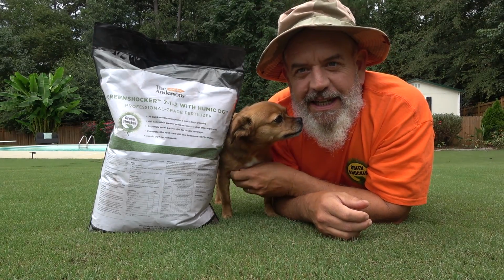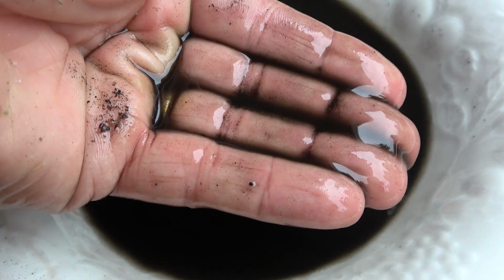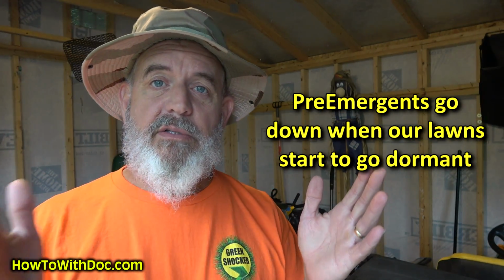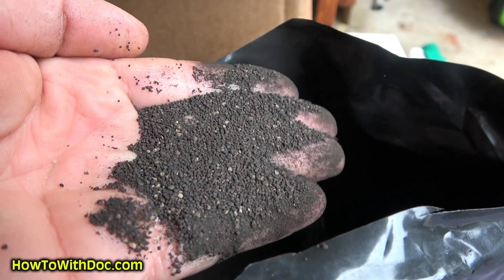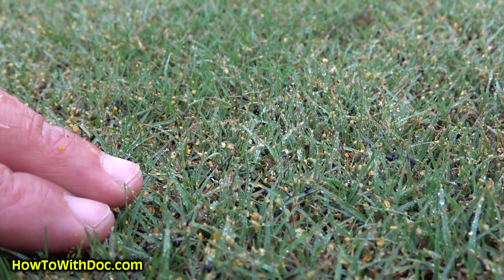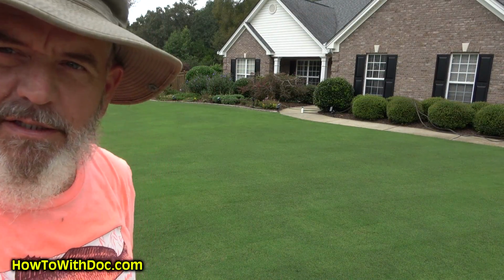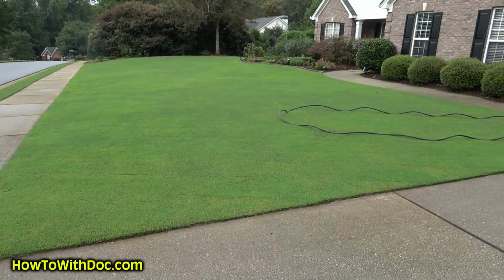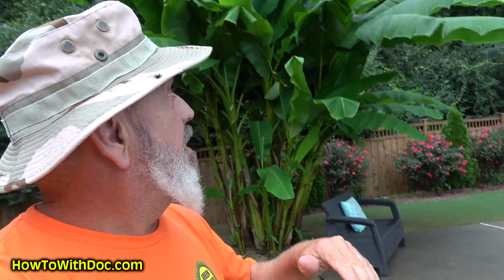Fall Organic Lawn Products - Last Chance to Apply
Doc applies the last organic treatment to the Bermuda lawn and reel mows the lawn.  Fall temperatures play a big role in when we apply certain lawn treatments. It's still warm enough to put down the last treatments of anything that is organic based.  As the weather cools we need to adjust our lawn care and lawn products applied.  Discussed are slow release fertilizers vs. fast release and when to use them on the lawn.